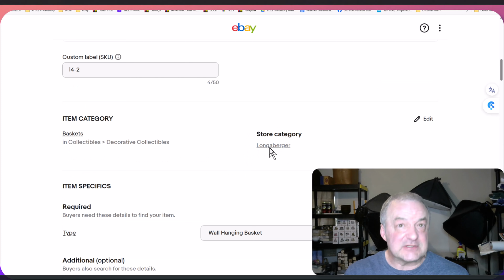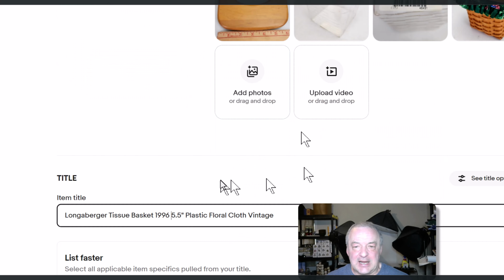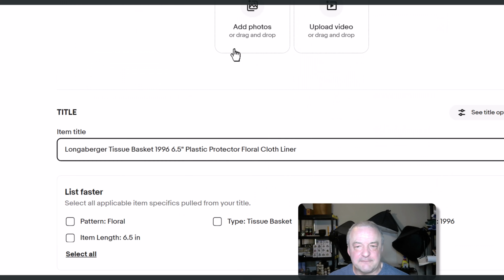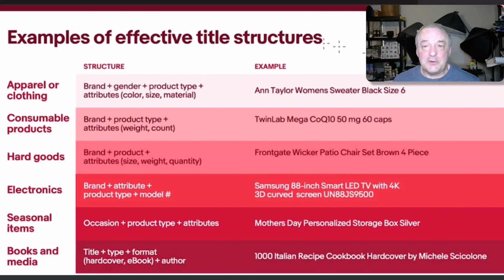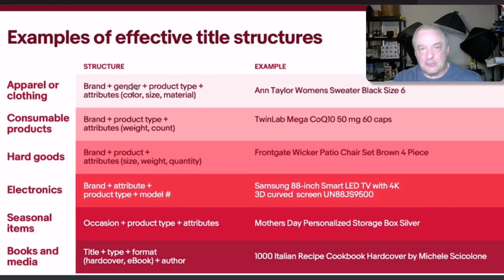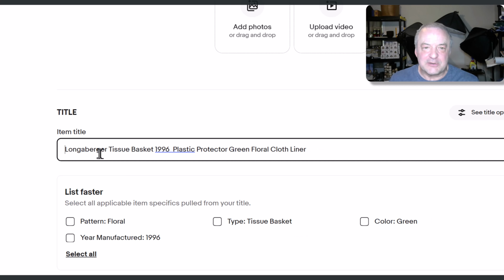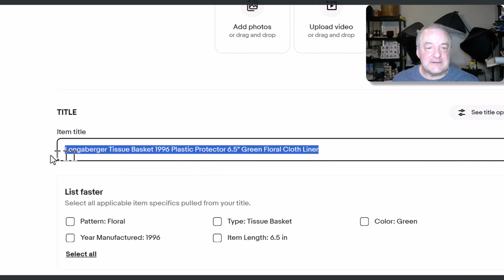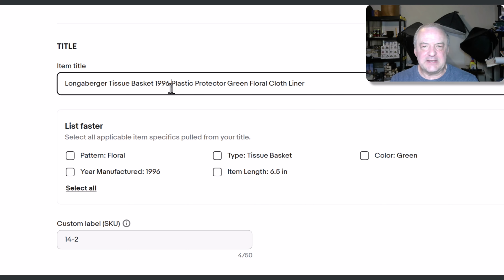Dominate eBay FAST, Top Title Hacks, #3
• Craft eBay titles that get found!
• The first in this series showed you how to start every listing you create and it is
• The second in this series showed you how to include your pictures the proper way and it is
• Your titles are for eBay's search engine and not for your buyers.
• It's always best, but not required, to use the lingo of the item for collectors who will trust you a little more.
• How to know if something is truly vintage.
• How to know if something is truly antique.
• When you don't want to put the brand first in a title.
• Never use special characters in titles... unless you must.
• NEVER USE ALL CAPS ON WORDS IN EBAY TITLES!
• ***Never u$e $SP3CIAL Characte3r$ ^^ in ^^titles^^!